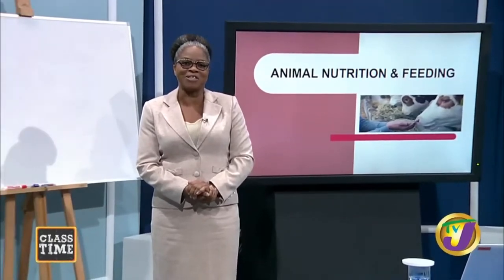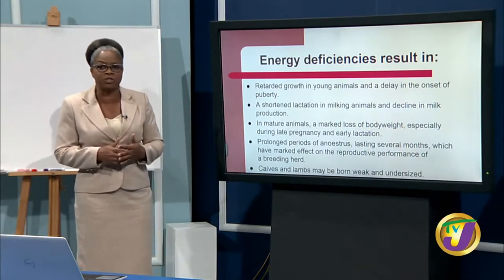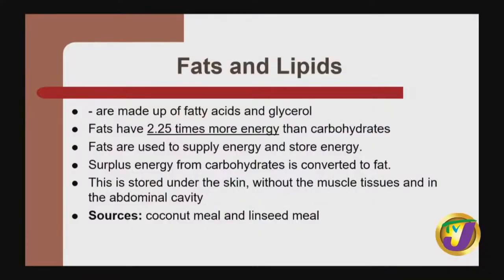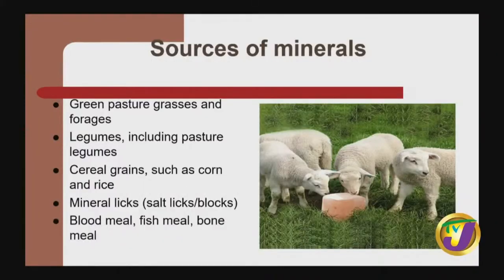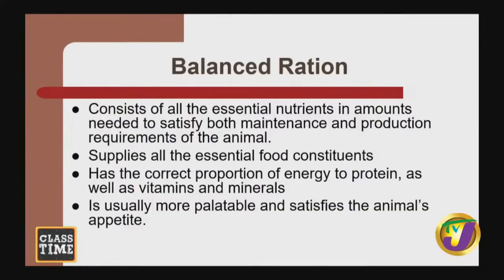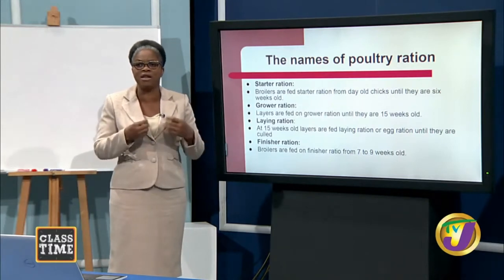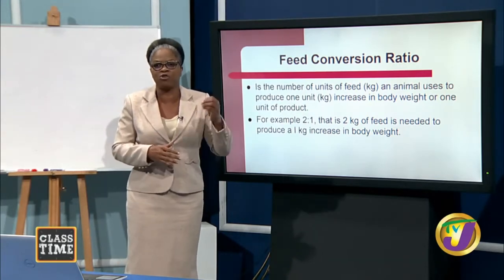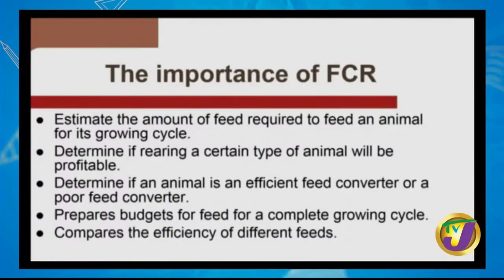CSEC Agricultural Science Animal Nutrition & Feeding